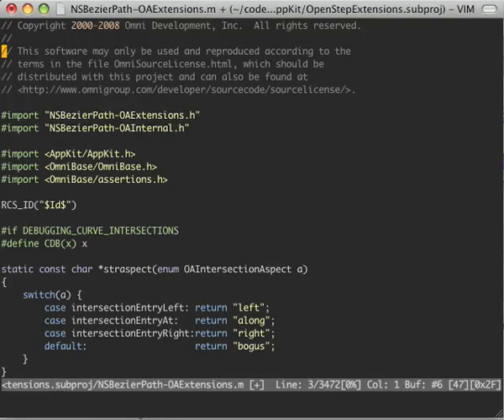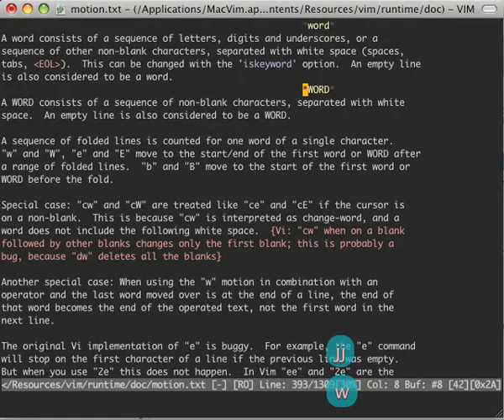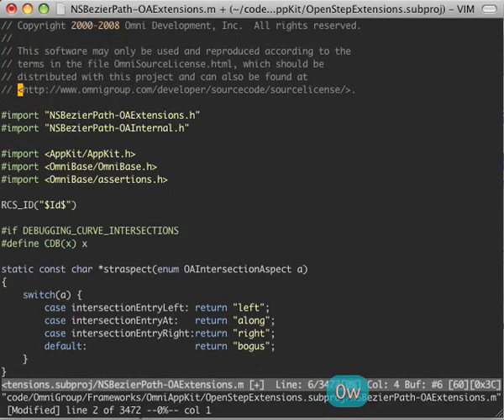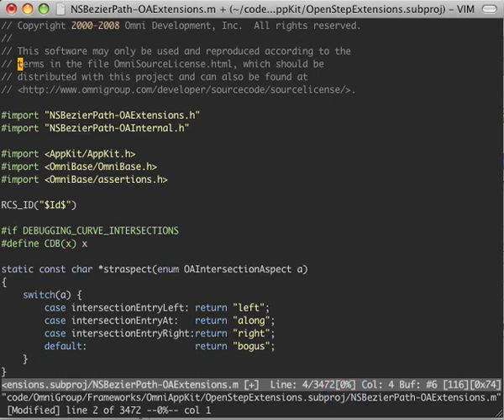Vim Basic movement